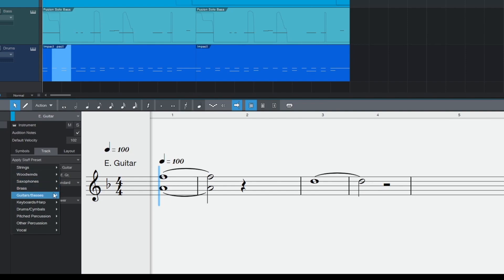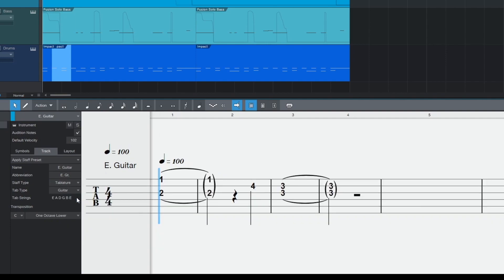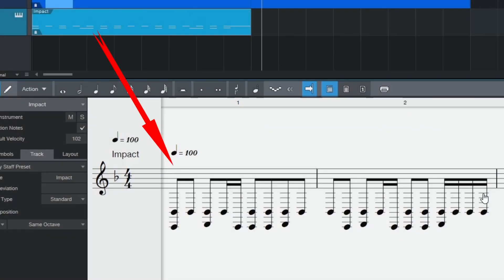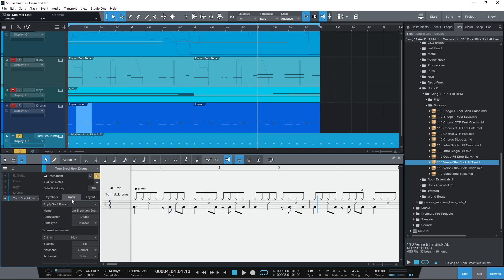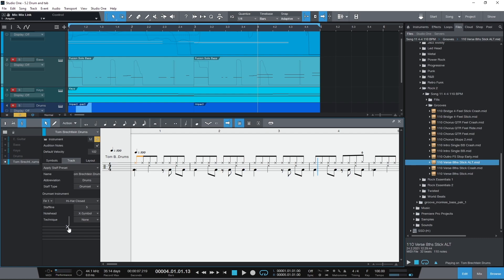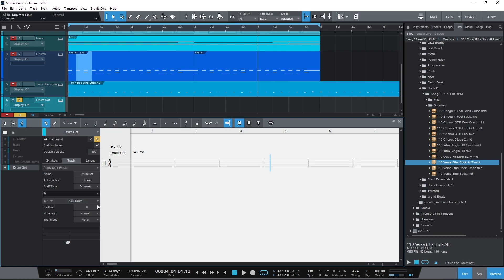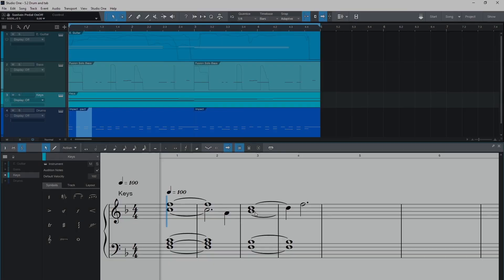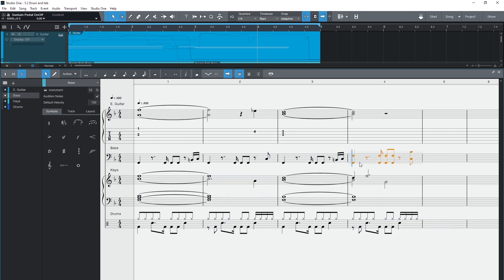Studio One 5.2: Score Editor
Chris Swaffer details improvements to Studio One's Score Editor introduced in version 5.2, Drum Notation, Tablature, Voicing, and more!